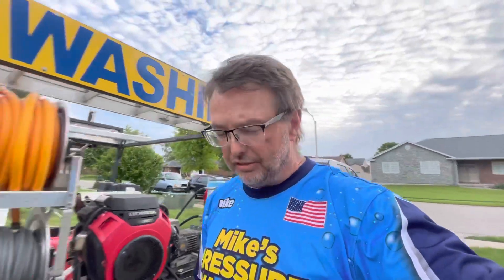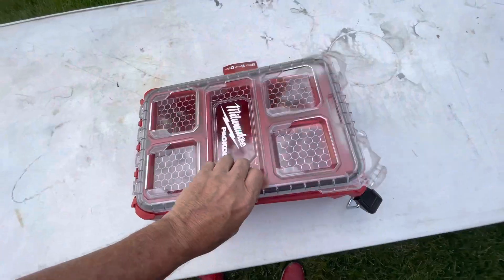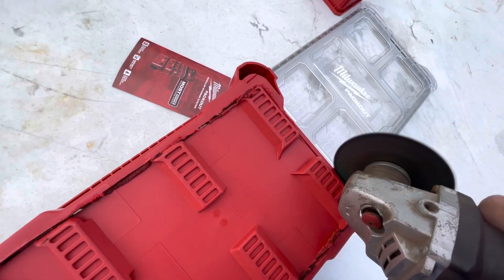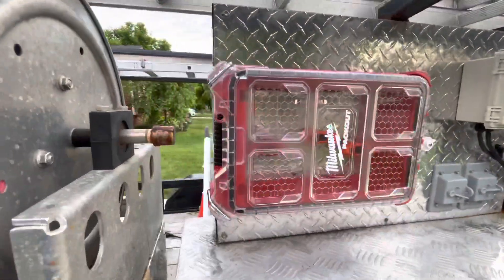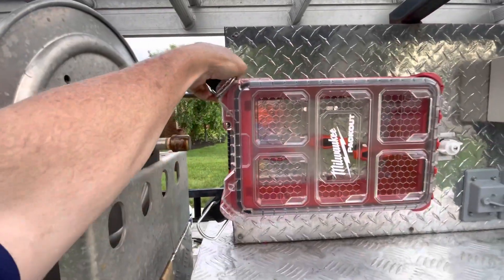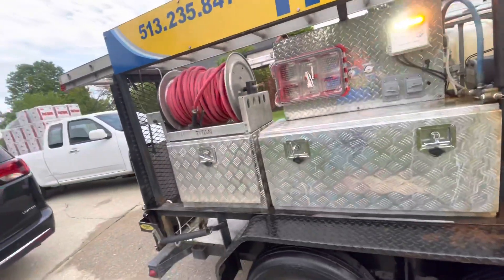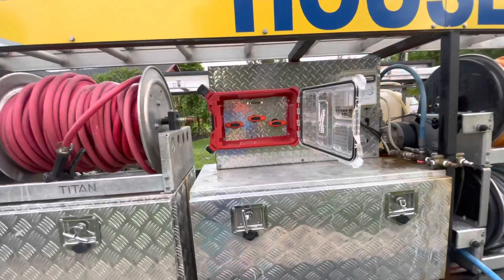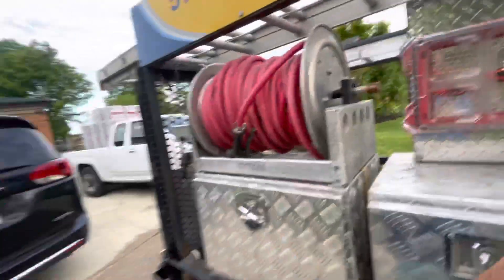Next Level Genius! Hope You’re Sitting Down!